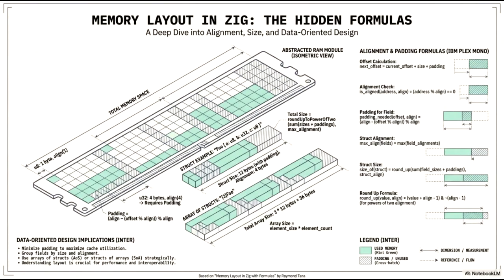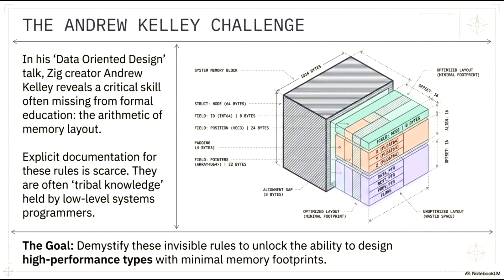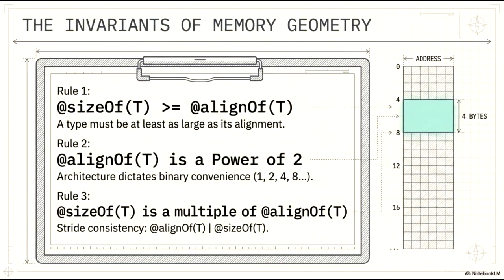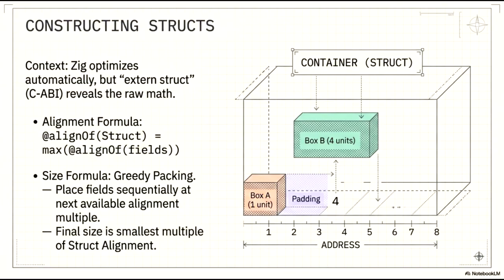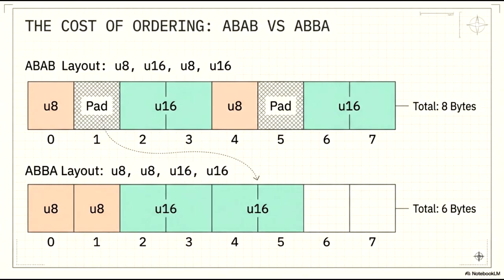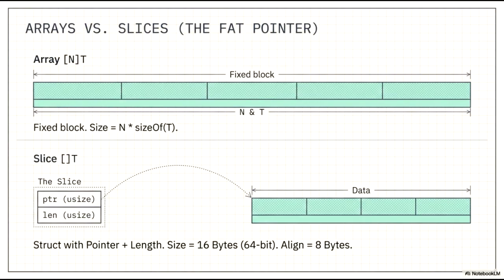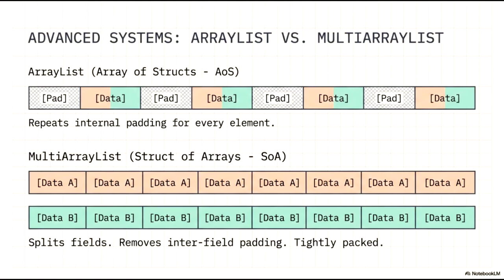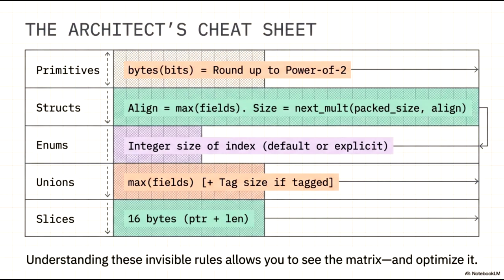Memory Layout in Zig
A Deep Dive into Alignment, Size, and Data-Oriented Design.